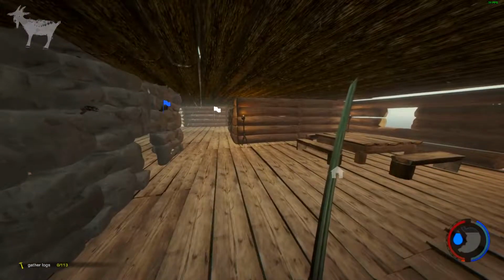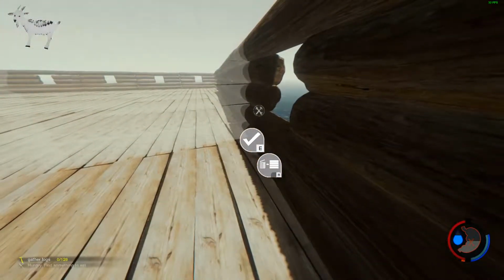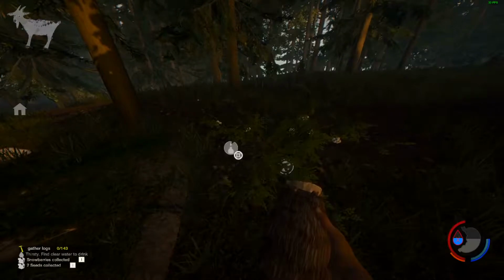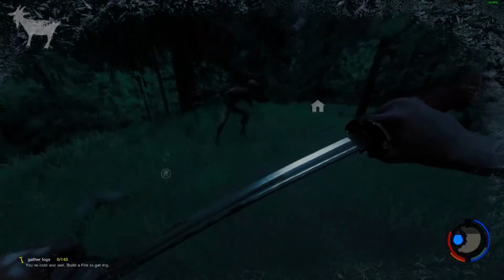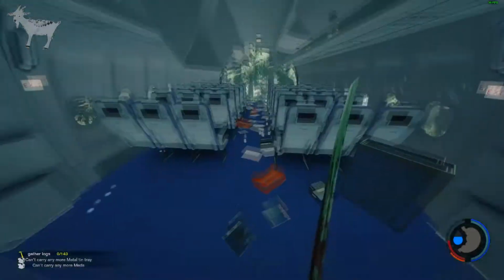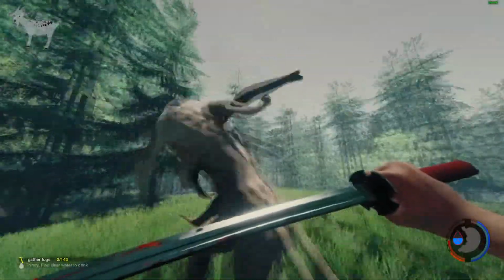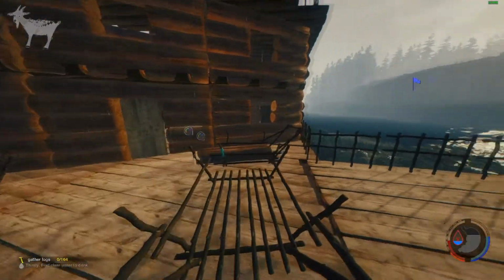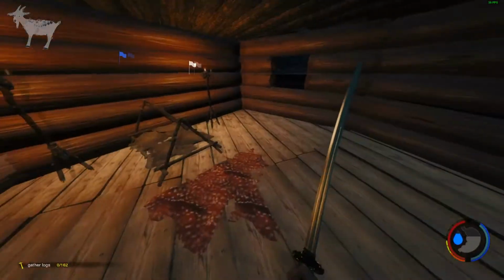THE FOREST, S-1, E-17 - UPDATE 0.32!! Rabbit Snow Shoes, Door locks and much more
Going over updates, seeing what you guys think the future episodes could bring, running all over the island for nothing at all and renovating the cabin.